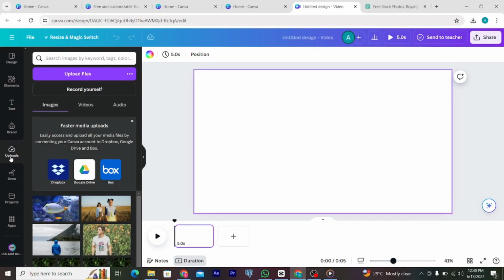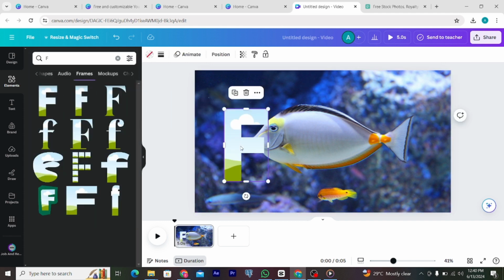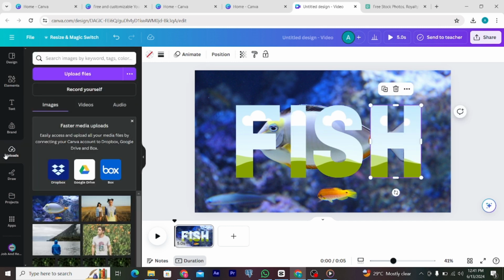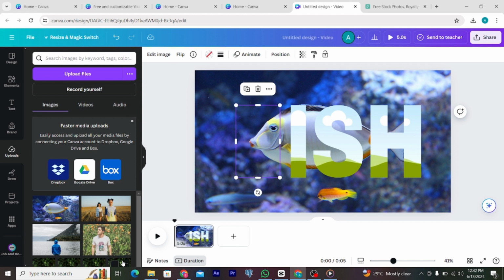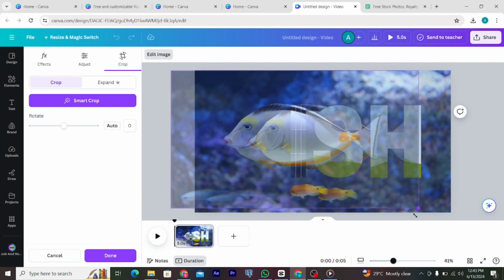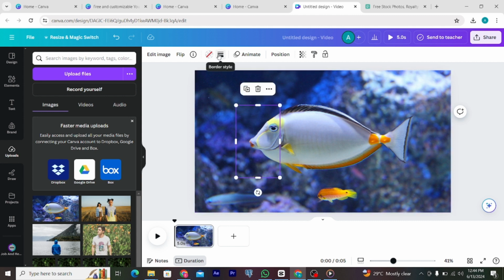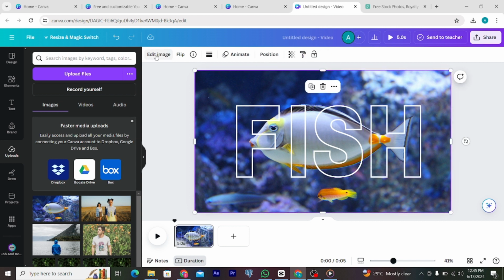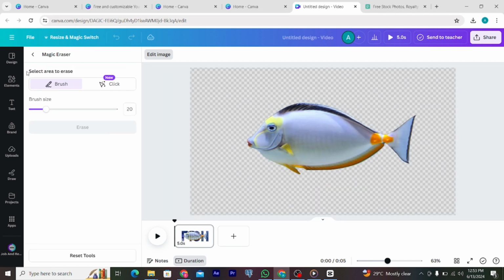Create Amazing Text Effects In Canva (Canva Tutorial)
🚀 Let's get started on your journey to video and photo editing excellence. 🎬